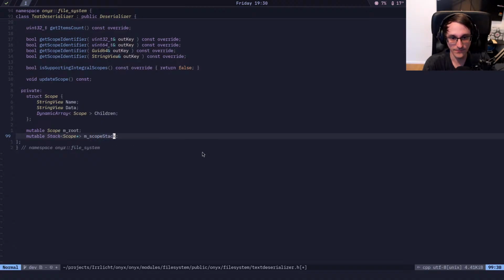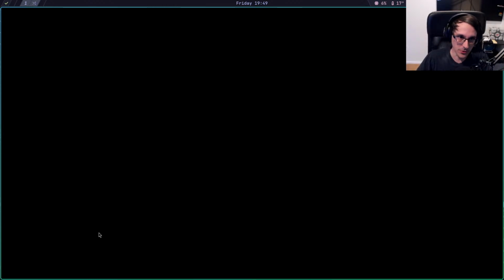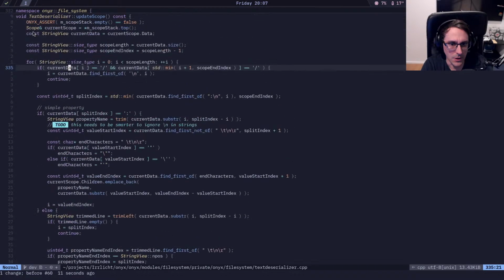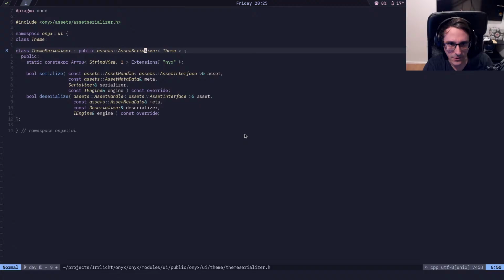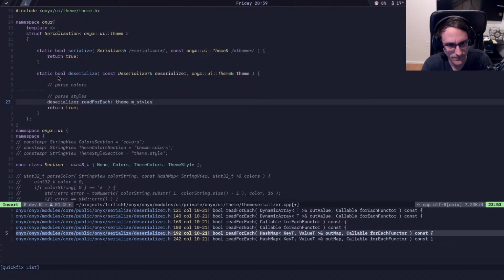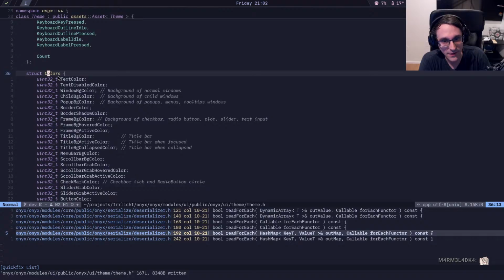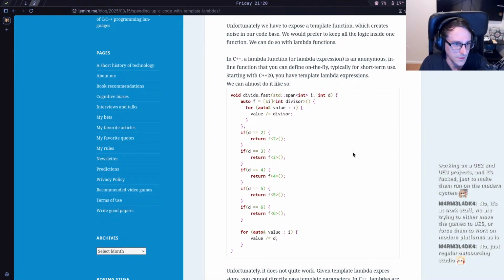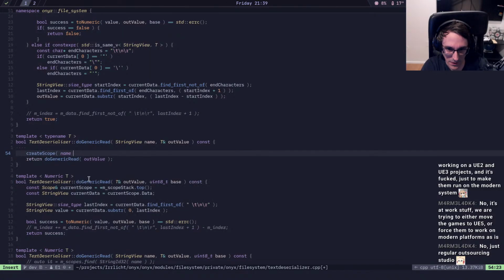Back to streaming and onyx, editor grid and some serialization work - Onyx Engine